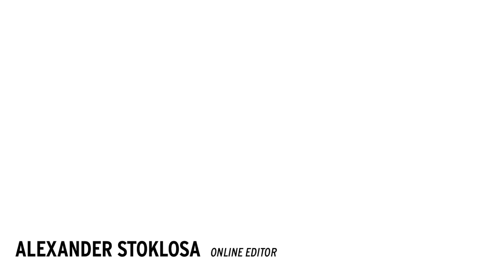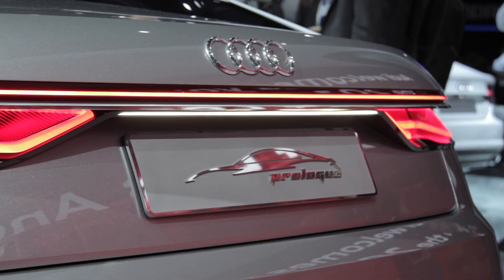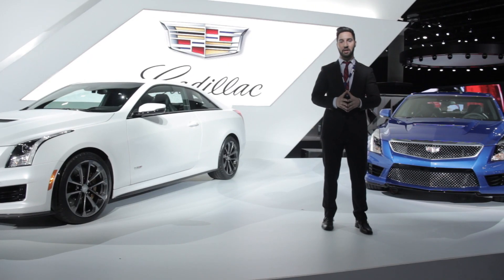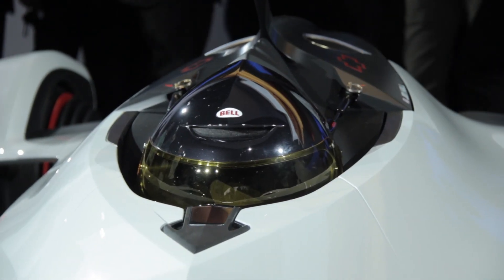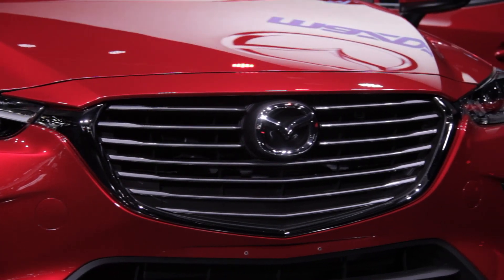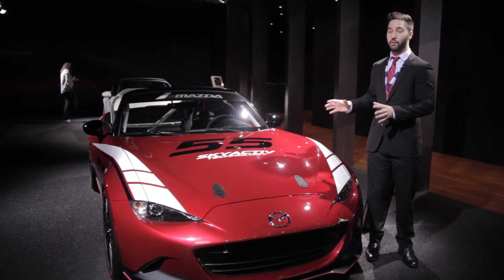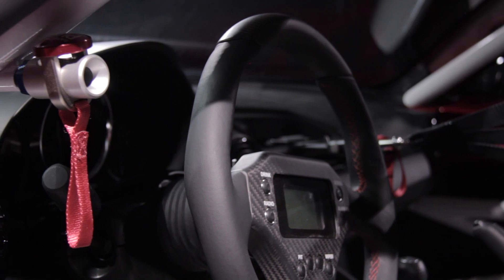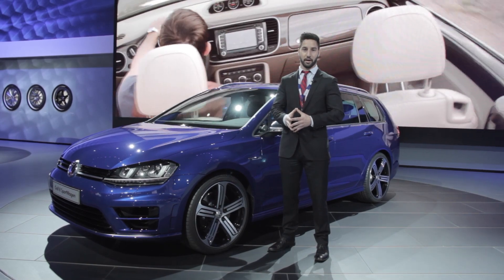Hottest Debuts of the 2014 L.A. Auto Show